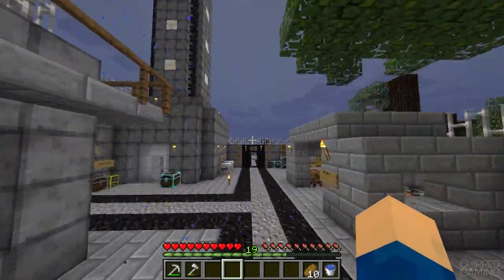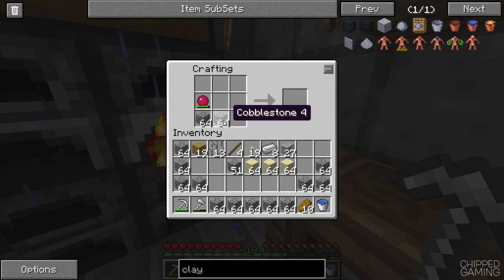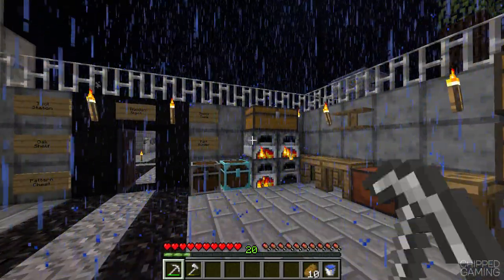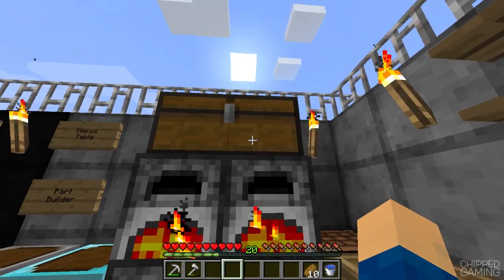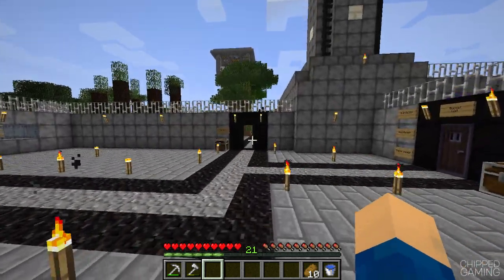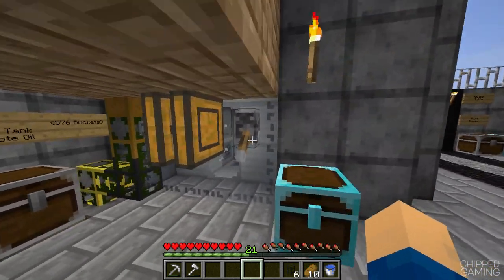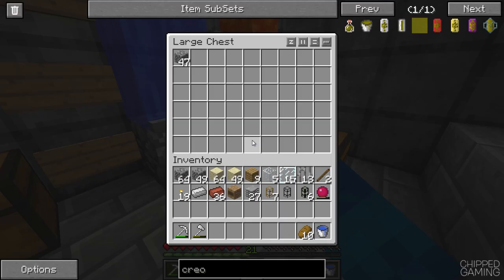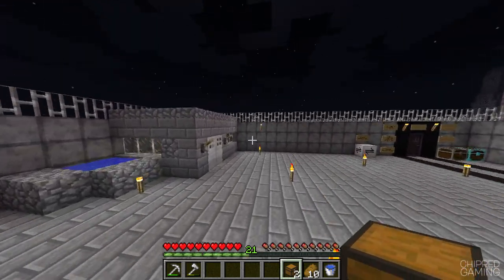Minecraft: Solitary Asylum - "Coke Oven!" (EP04)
If you enjoyed this video then don't forget to leave a like rating, lets try for 50 likes ;)
Welcome to episode 4 of my series on the Minecraft survival map, Solitary Asylum. a modded minecraft map similar to the original FTB pyramid maps, In today's episode I start work on a new challenge by building a coke oven and upgrade the cobble generator with a mining turtle, Enjoy.

INFO LINKS
- PC Specs & Things I use -

-VIDEO SCHEDULE!

MUSIC CREDITS
The Intro and Outro music used within this video is made by "The J. Arthur Keenes Band" and is used with written permission from the copyright holder for use in commercial projects.
- If you want to check out their music and support the artist you can visit their...

Hope you enjoyed this video and Cue The Awesome Music!

ps. if you read the description leave a comment saying "Smelted"